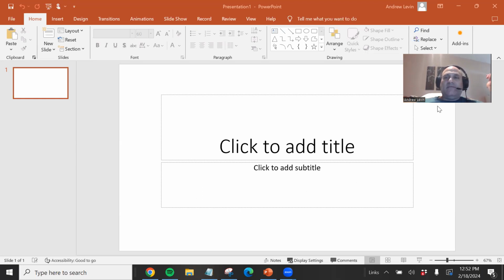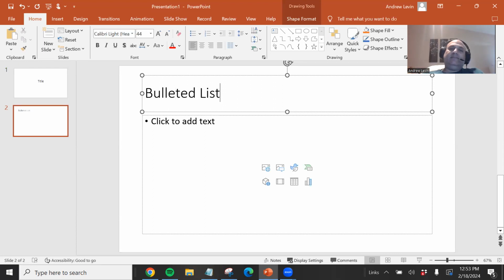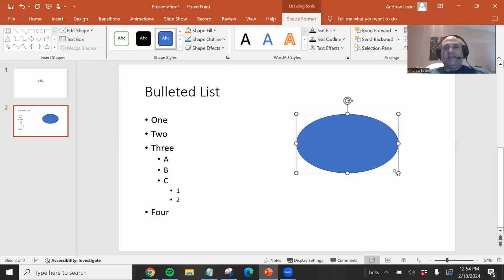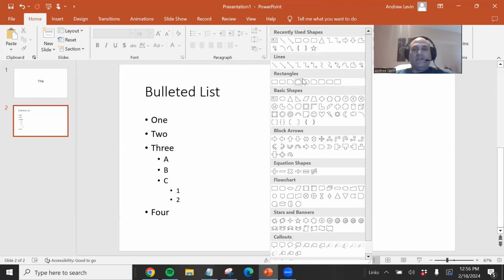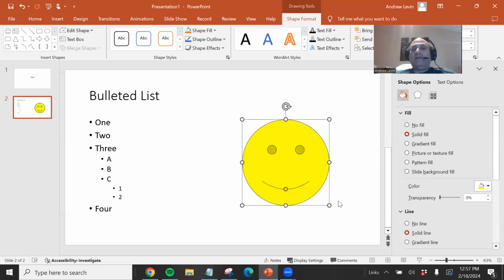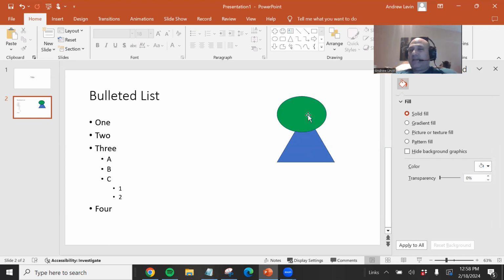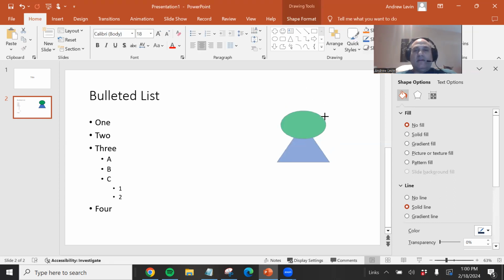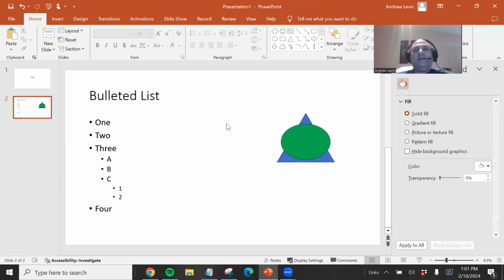Simple PowerPoint Tips